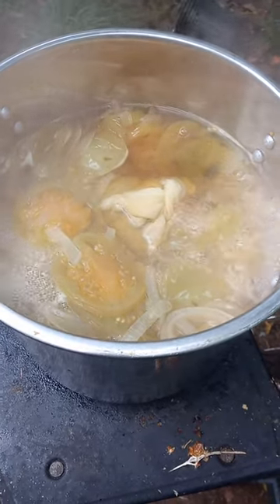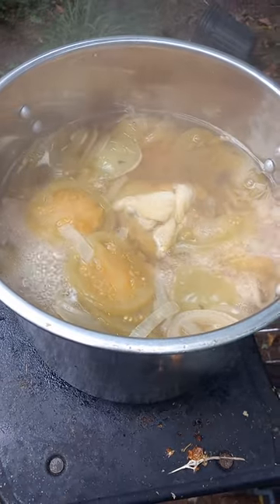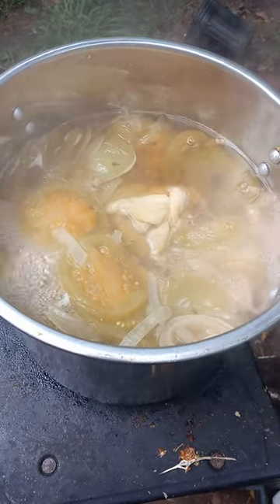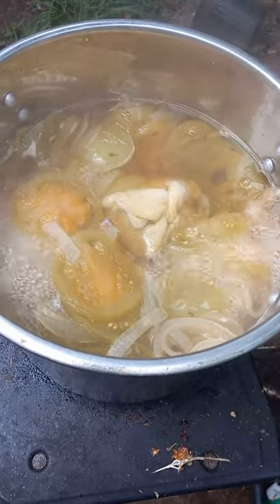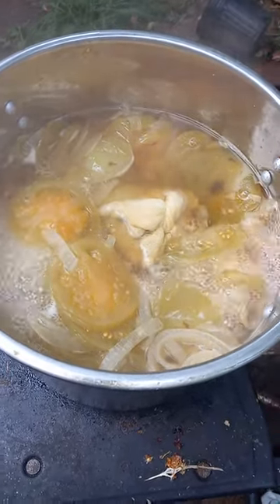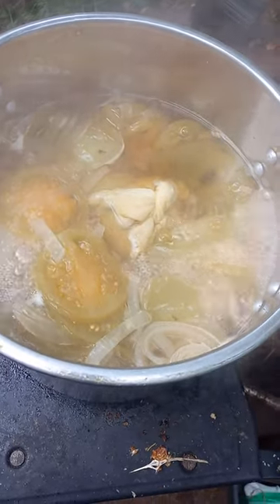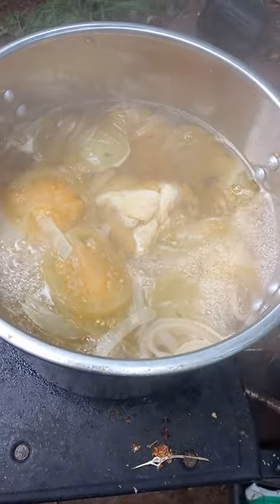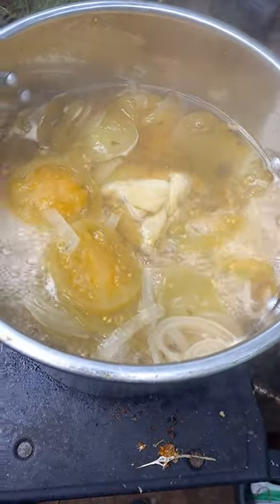mom,s chow chow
this video shows me cooking my mom's chow chow@Mycrookedlittlehomestead